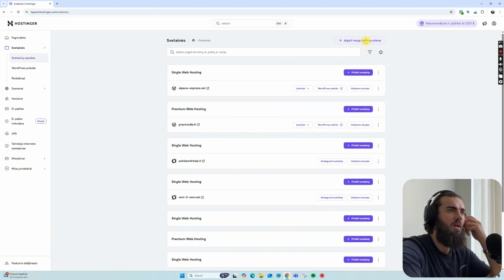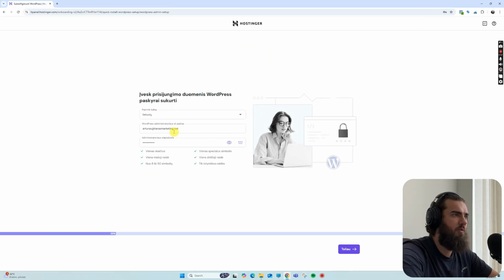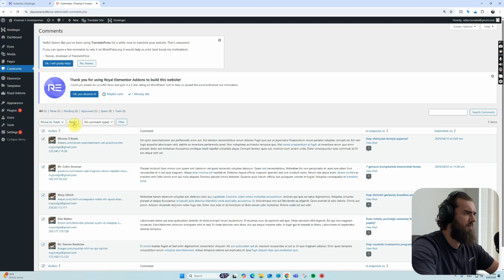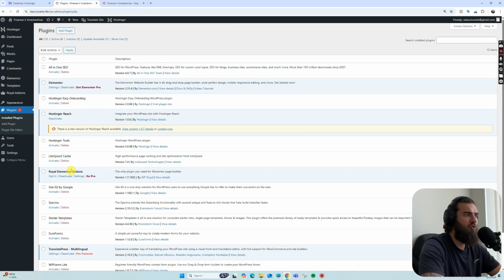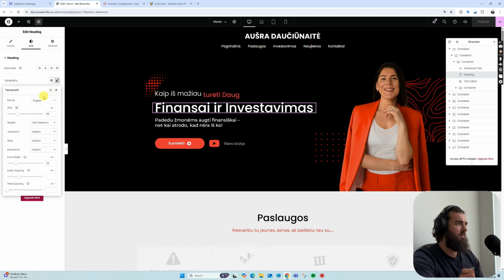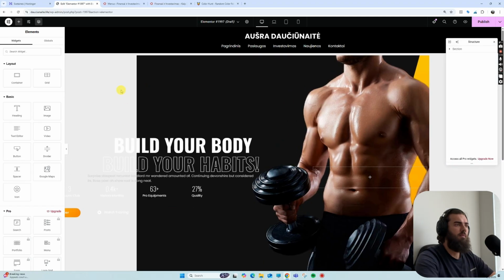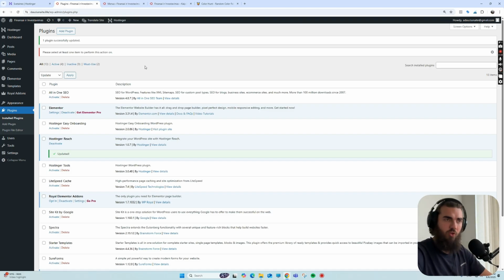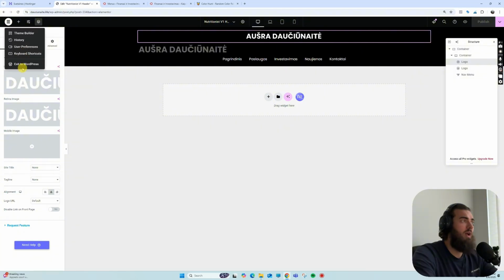Web Design on WordPress - 50 Minutes Training (FULL TRAINING)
I recently made a wordpress design training, for people wanting to learn about web design and make money selling websites to clients. This is the whole course compilation. This was done for my own clients who cannot afford the service, small business owners, freelancers and solopreneurs. But ended up being useful for anyone interested in web design and website developement.